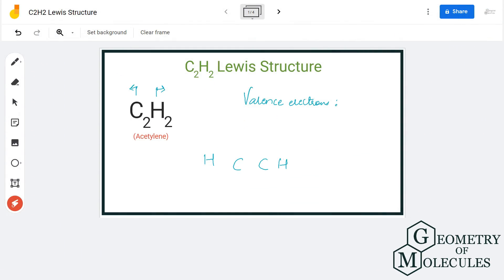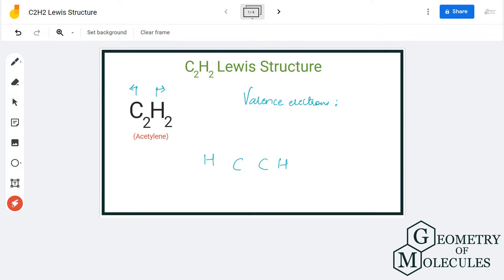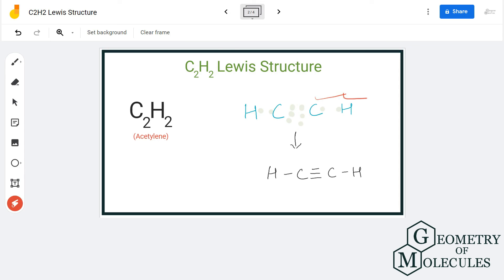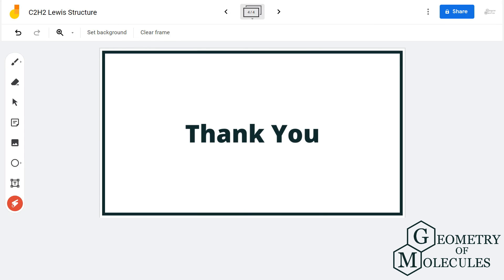C2H2 Lewis Structure (Ethyne or Acetylene)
Hey Guys,

In this video we are going to learn about the Lewis structure of C2H2. It is a chemical formula for Ethyne or Acetylene.

To understand the Lewis structure of C2H2,we will first calculate the total number of valence electrons for this molecule. Once we know the valence electrons we will start making the Lewis structure of this molecule.

For getting more details about the Lewis Structure of this molecule, check out this blog post

This video will help you draw the Lewis Dot structure of C2H2 step-by-step.